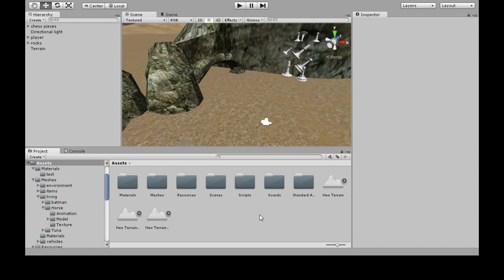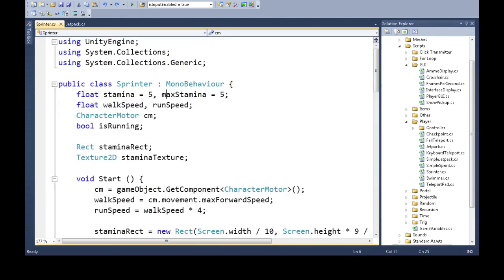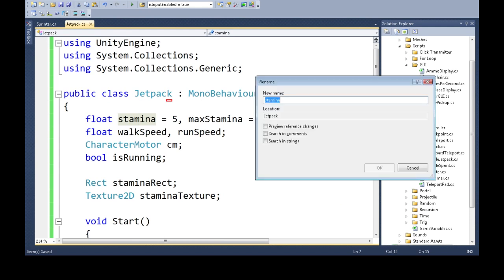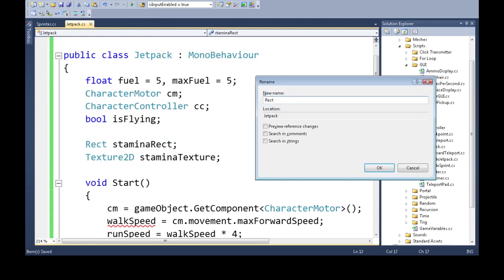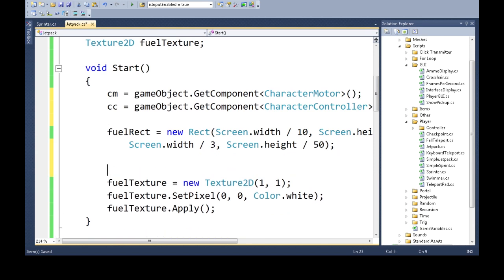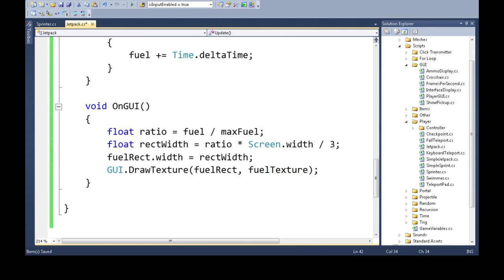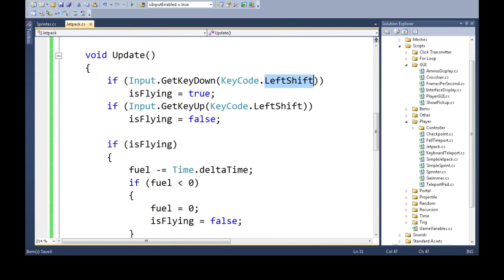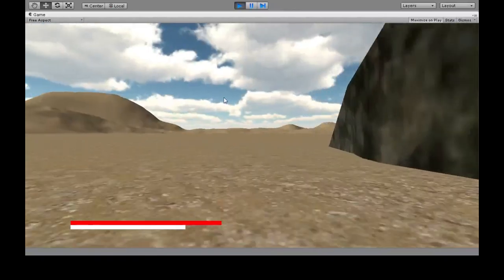Unity3D - Jetpack and a Fuel Bar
Just like the earlier sprinting video, but with a jetpack and a fuel bar. Uses IDE refactoring.